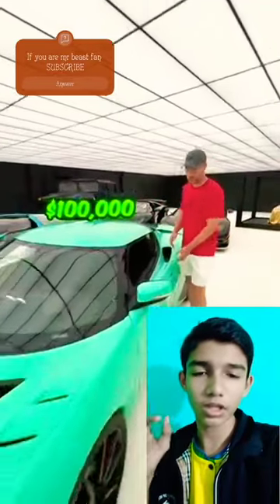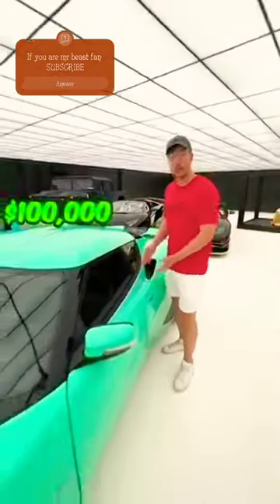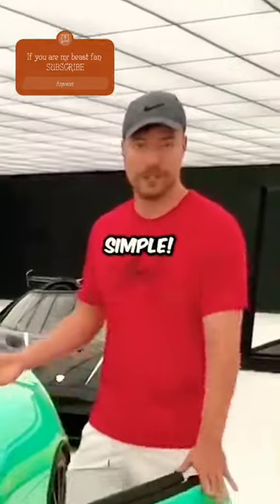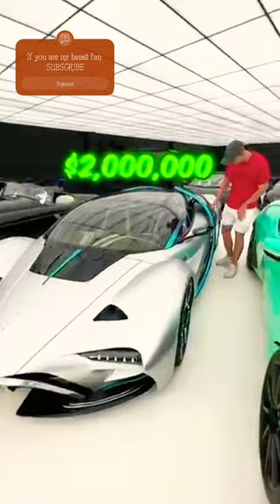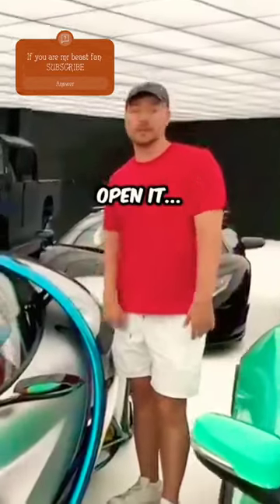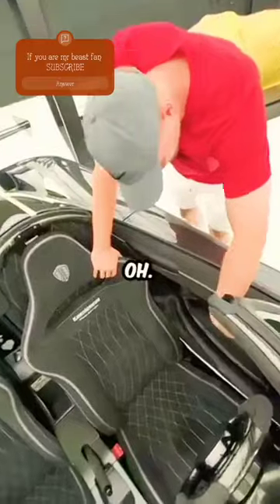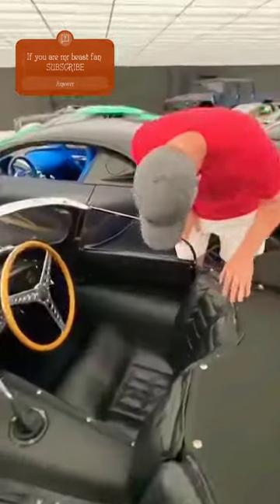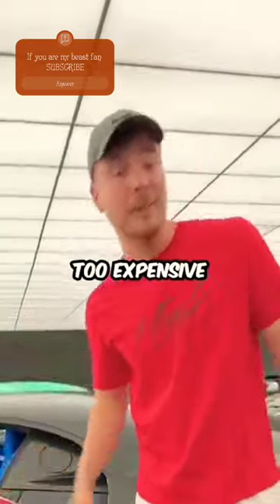Mr breast show a million dollars of car 🚓